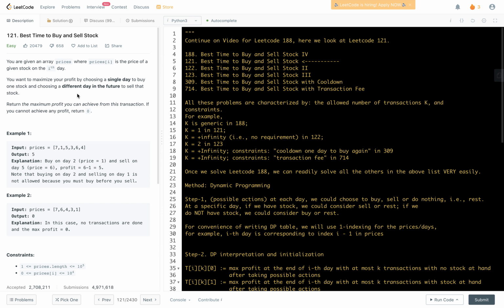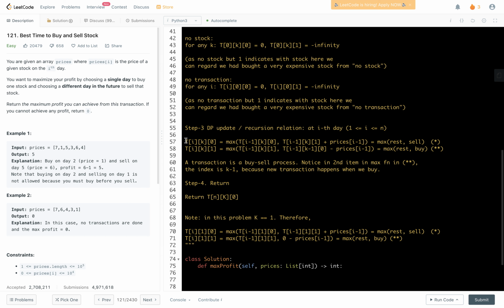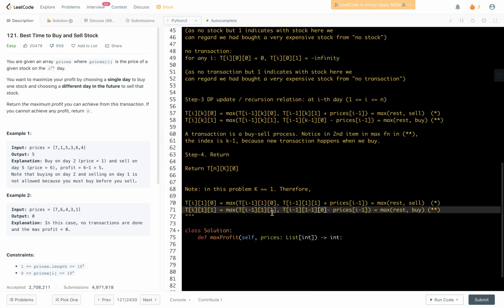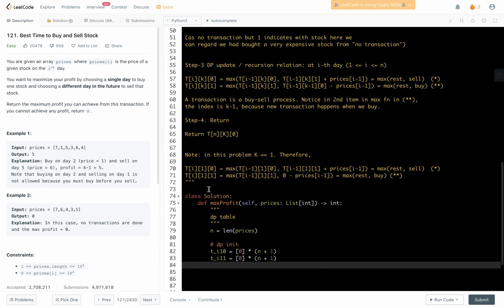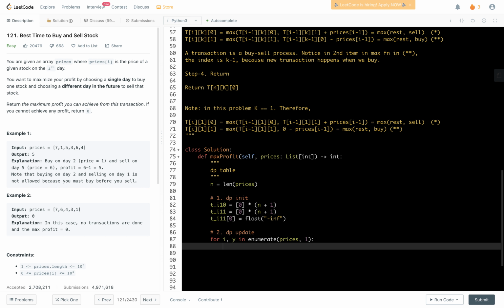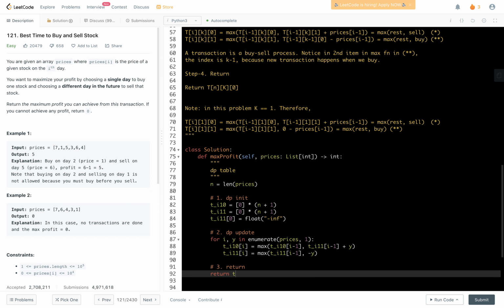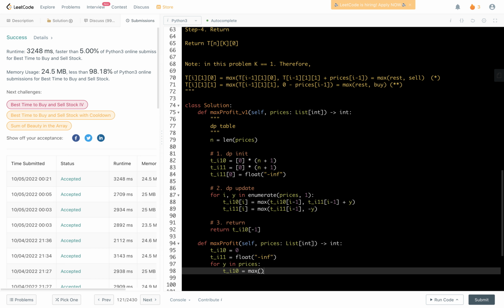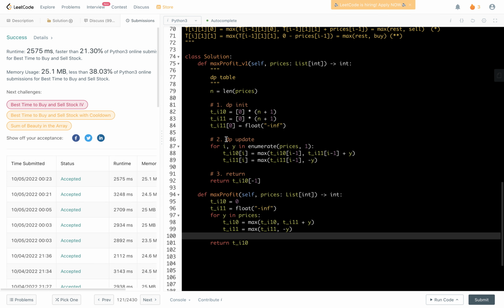leetcode 121. Best Time to Buy and Sell Stock - DP; Video-2 of Leetcode stock buy/sell problems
Python DP solution to 121 - Best Time to Buy and Sell Stock. This is Video-2 for a series of videos to address the Leetcode stock buy/sell problems in a uniform fashion. The list is:

188. Best Time to Buy and Sell Stock IV
121. Best Time to Buy and Sell Stock |
122. Best Time to Buy and Sell Stock II
123. Best Time to Buy and Sell Stock III
309. Best Time to Buy and Sell Stock with Cooldown
714. Best Time to Buy and Sell Stock with Transaction Fee